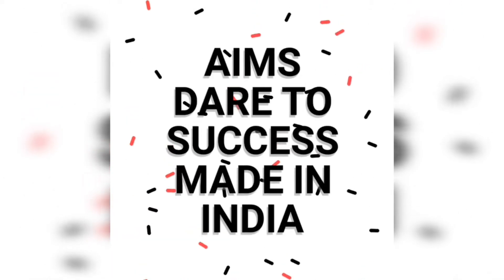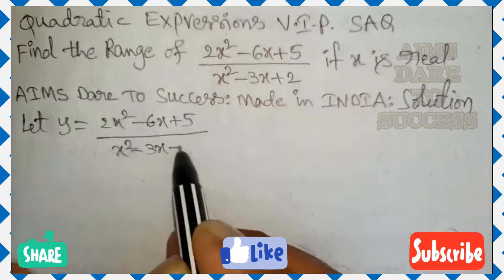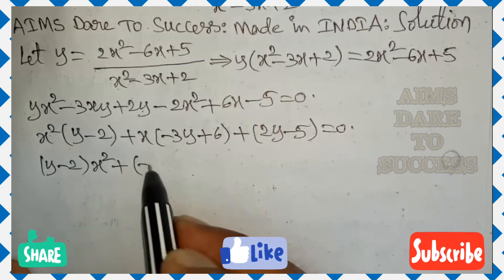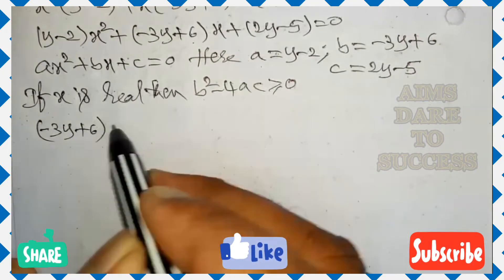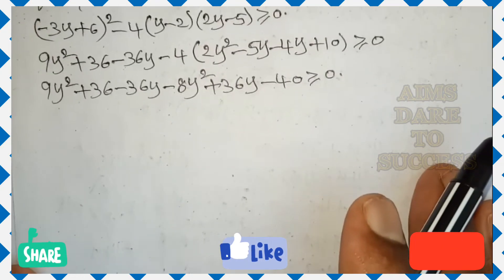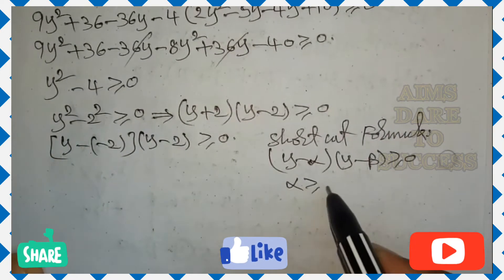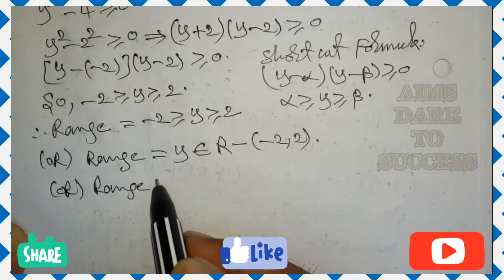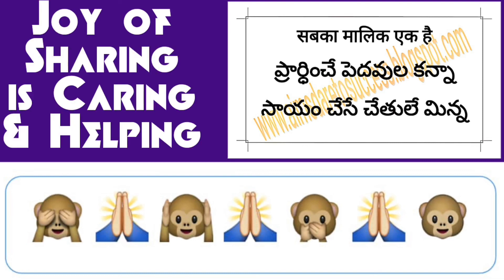QuadraticExpressions Find the Range of 2x² - 6x + 5 / x² - 3x + 2 if x is real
Find the Range of 2x^2 - 6x + 5 / x^2 - 3x + 2 if X is real

If x is real the prove that x / x^2 - 5x + 9 lies between -1/11 and 1

Show that 1 / (3x + 1) + 1 / (x + 1) - 1 / (3x + 1)(x + 1) does not lie between 1 and 4
If x - p / x^2 - 3x + 2 takes all real valued of x then find the bounds for p
Show that none of values of x^2 + 34x - 71 / x^2 + 2x - 7 lies between 5 & 9